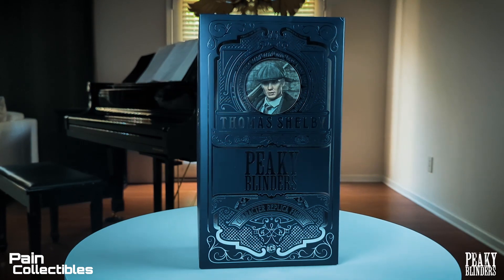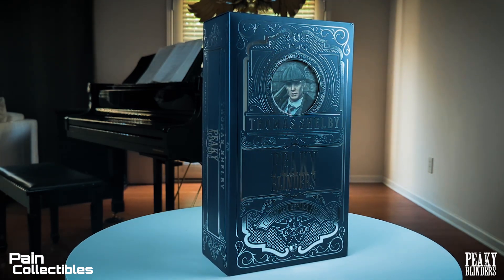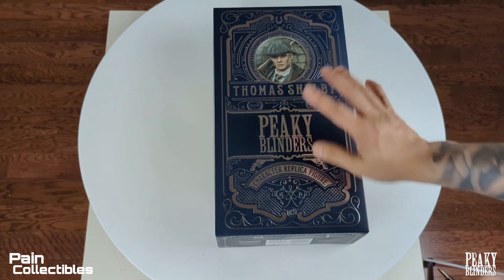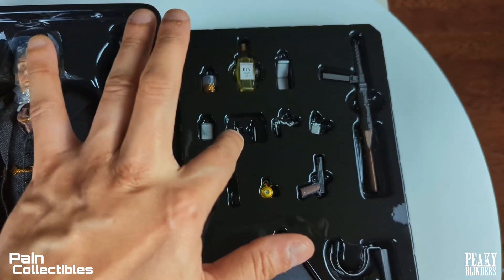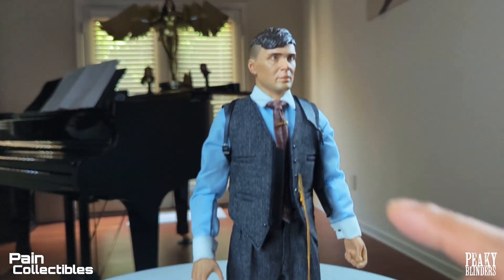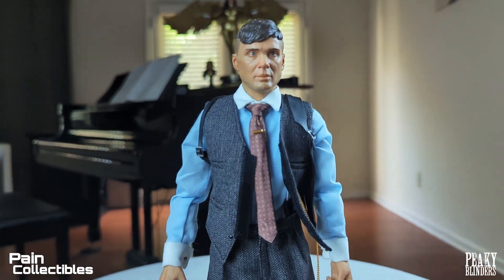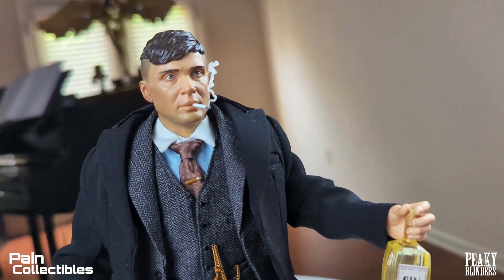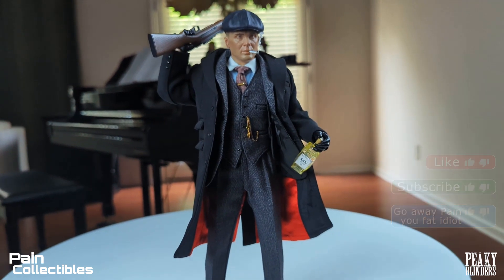Big Chief Studios Peaky Blinders Tommy Shelby | Unboxing & review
One of my favorite TV shows, I love the Peaky Blinders show and Cillian Murphy's portrayal of Tommy Shelby, getting this figure is a treat.

The tailoring on this is exquisite, Big Chief studios knocked it out of the park for me, here's hoping they keep the line going.

Got this from CollectorZown

00:00 Intro
02:15 Unboxing
05:30 Articulation
06:25 Review through poses
11:16 END